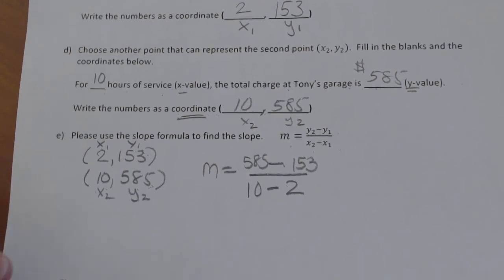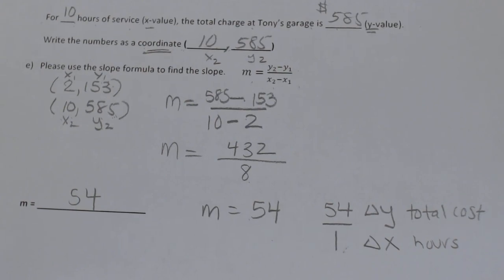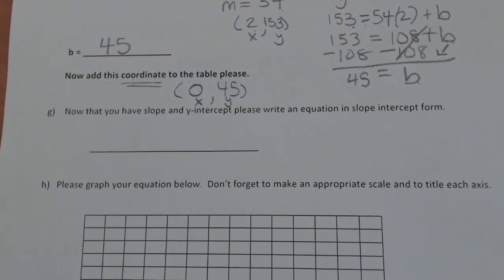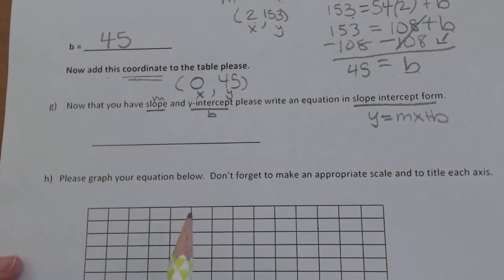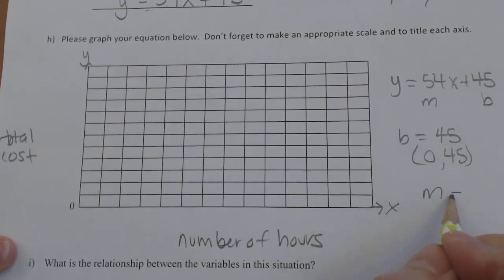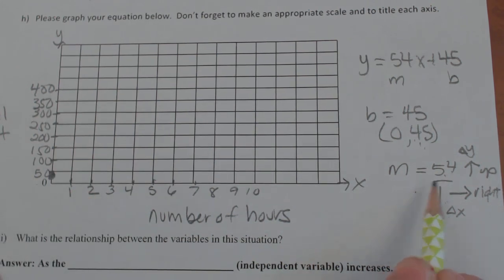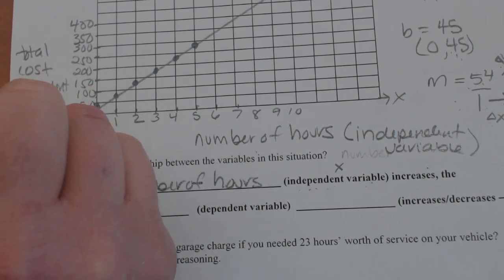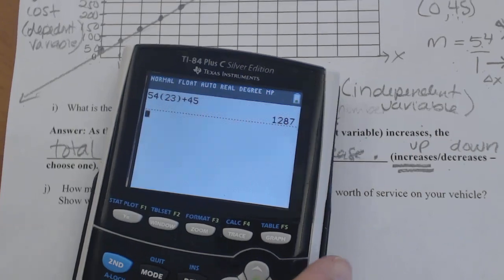Application Writing an equation given a table